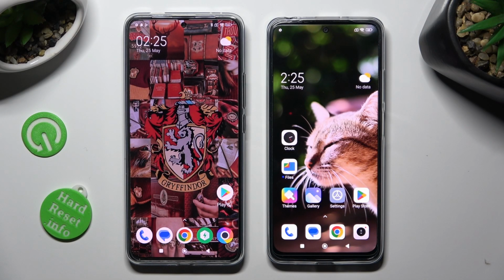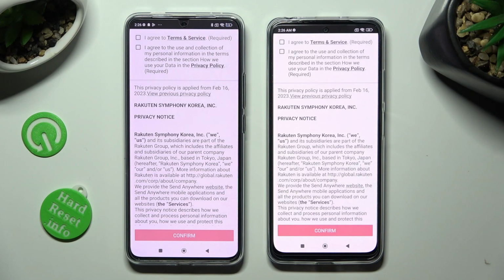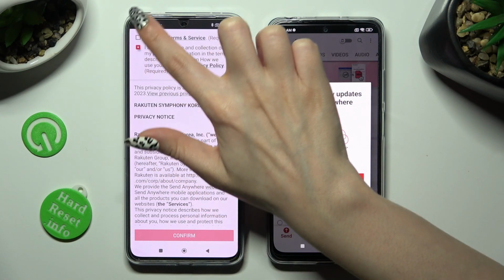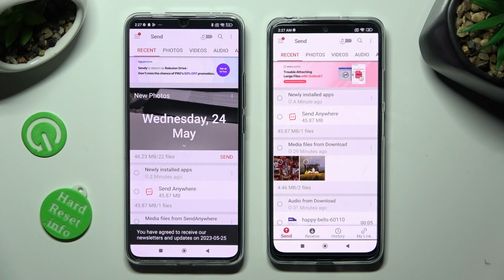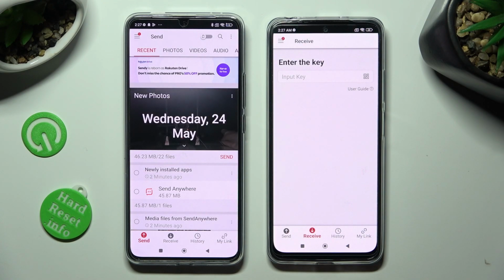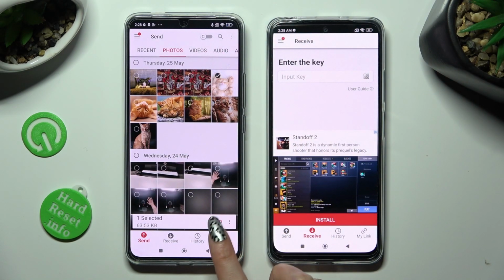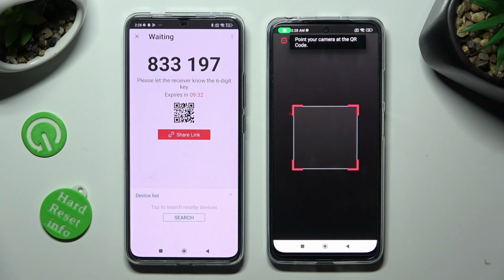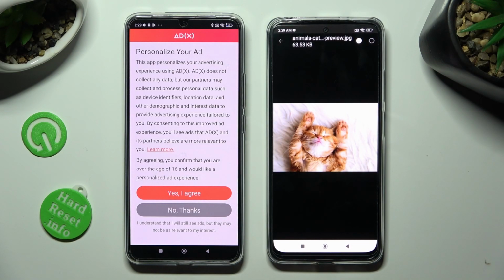Transfer Files From Any Android Device To Xiaomi Redmi Note 12S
In this video tutorial, we will walk you through the process of transferring files from any Android device to the Xiaomi Redmi Note 12S. Whether you want to transfer photos, videos, documents, or any other type of file, we will show you multiple methods to conveniently and securely transfer your files.

How can I transfer files from my old Android device to Xiaomi Redmi Note 12S?
What are the different methods to transfer files to Xiaomi Redmi Note 12S?
Can I use a USB cable to transfer files from another Android device to Xiaomi Redmi Note 12S?